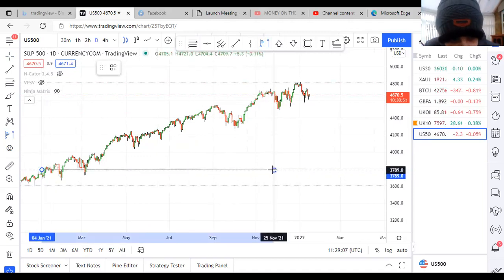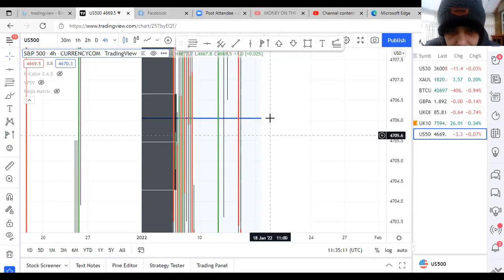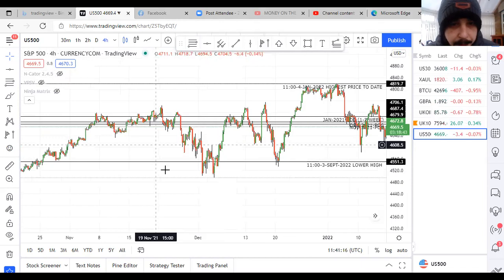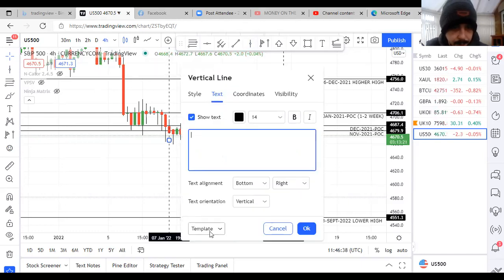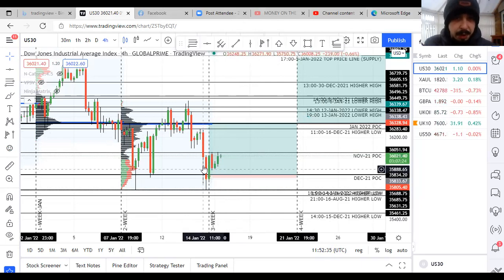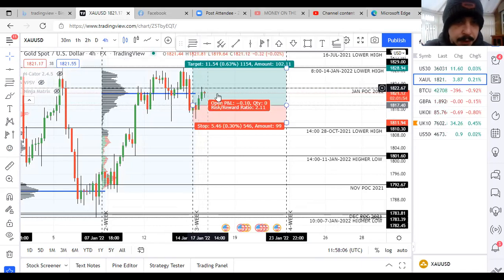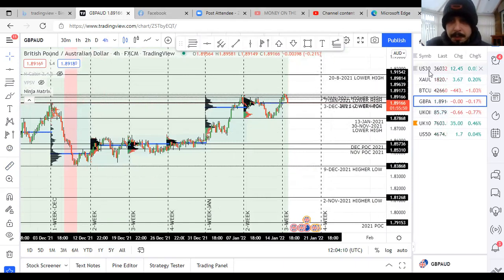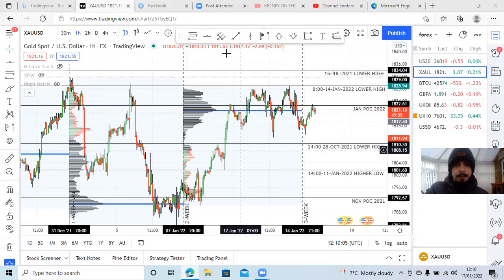"MONEY ON THE TABLE" more layers (bit of market structure with a little volume..........